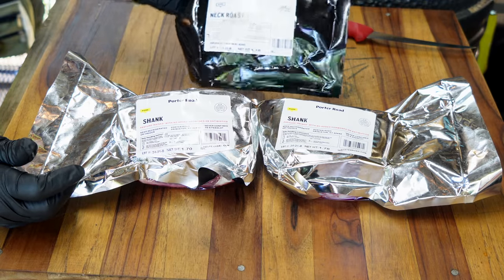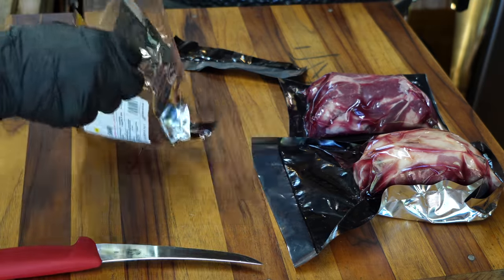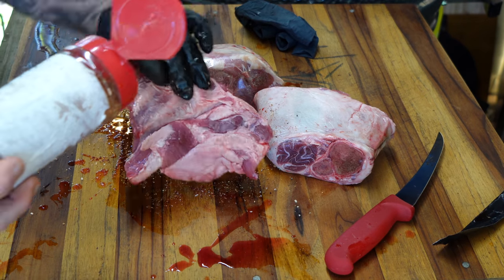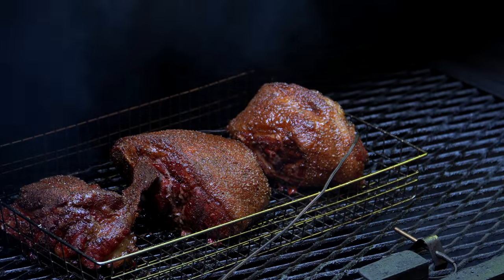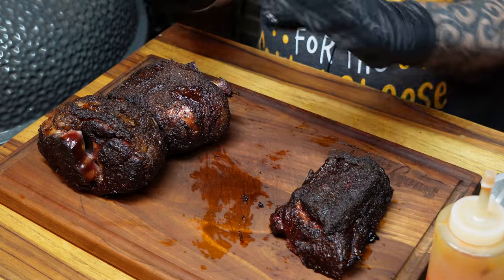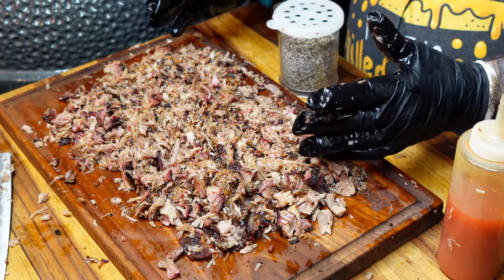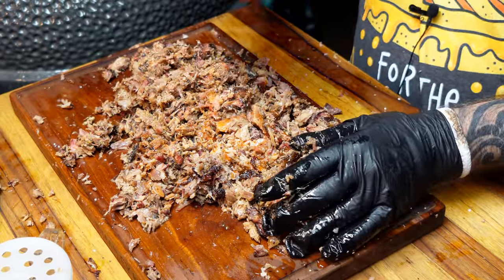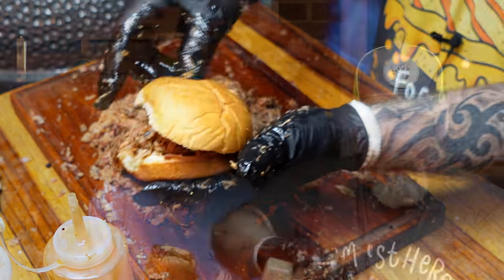Carolina Style BBQ Off Cuts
Fireboard just introduced their new extremely accurate instant read thermometer called Spark!